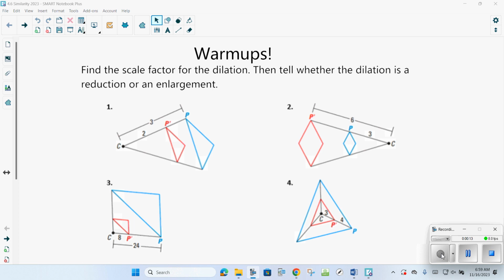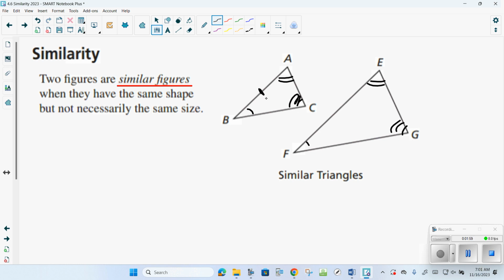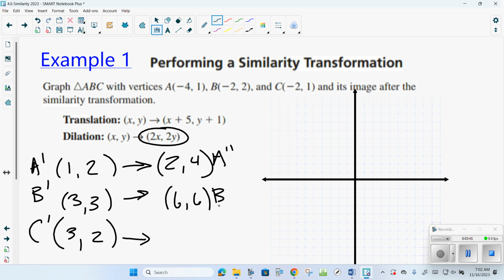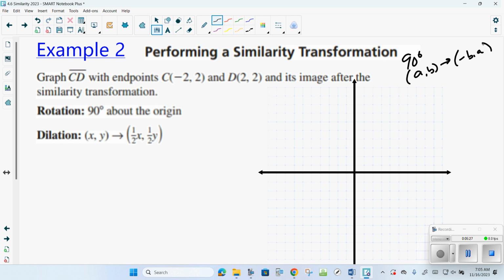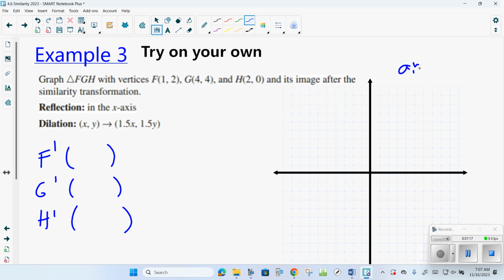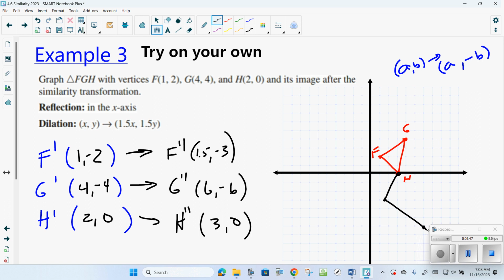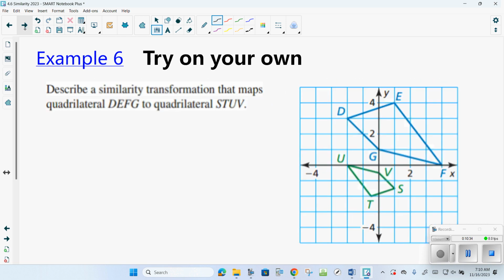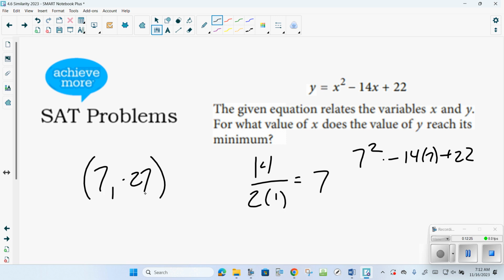Hononegah Geometry Section 4.6 Video